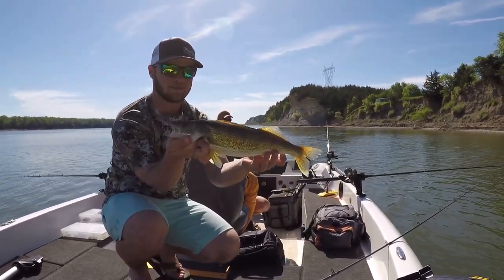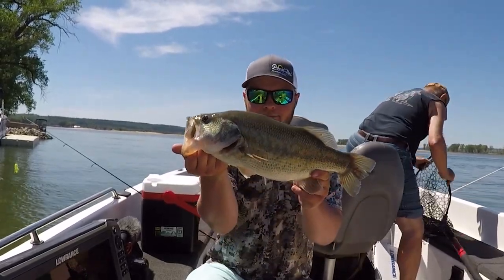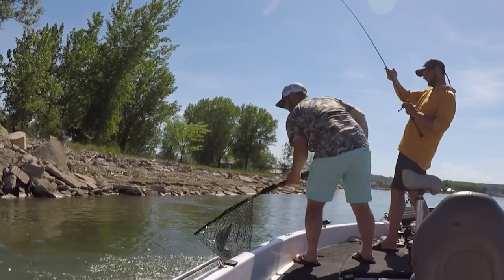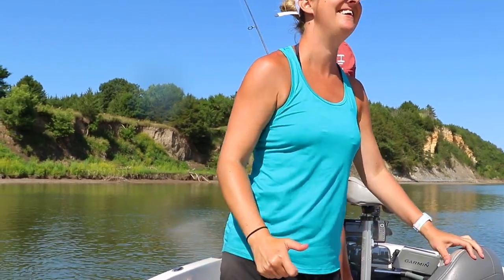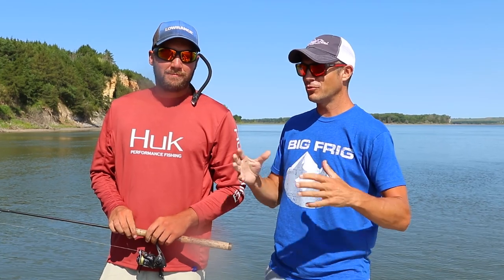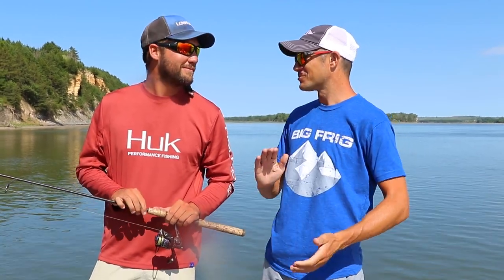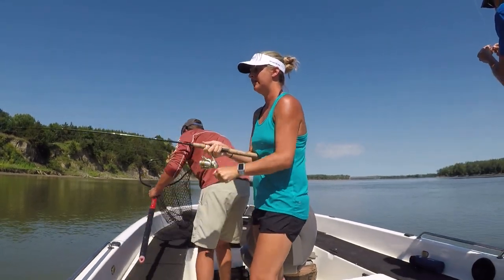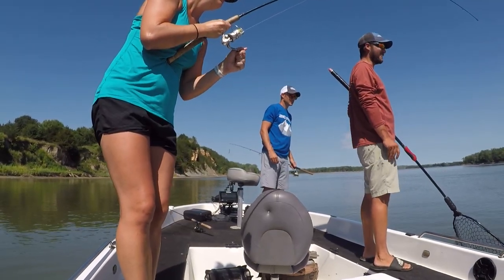WALLEYE & SMALLMOUTH BASS on the MISSOURI RIVER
Fishing the Missouri River from Lake Francis Case to Gavin's Point Dam Tailwaters for Walleye, Smallmouth Bass, and many more species with Guide and CTD member Thomas Larson